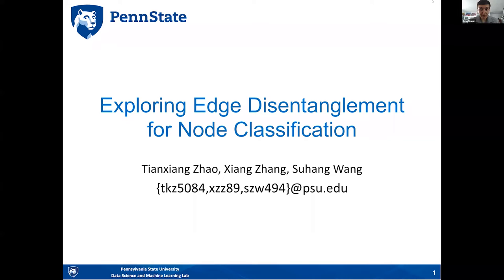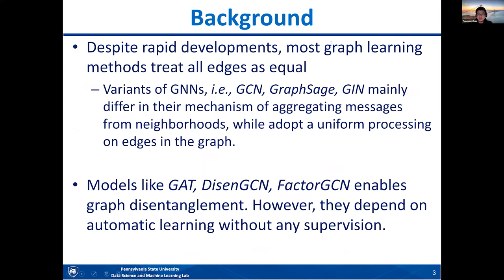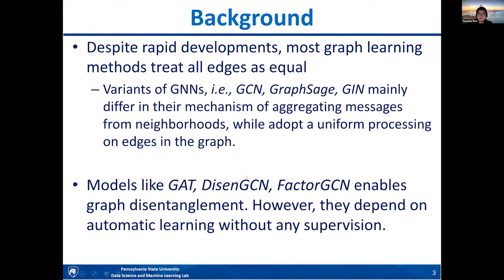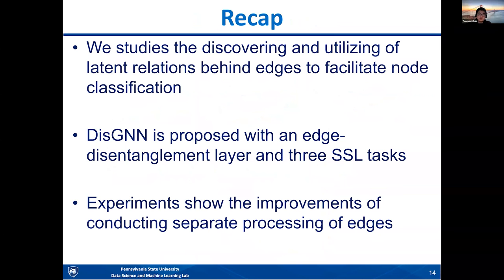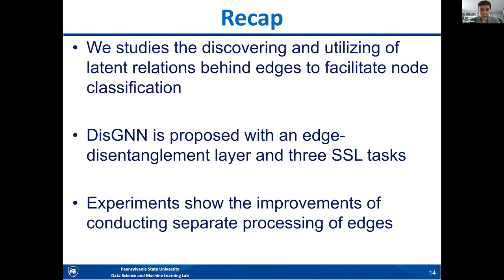Exploring Edge Disentanglement for Node Classification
Semantics and Knowledge: Taxonomy Learning, Description Logic, and Ontology Re-use